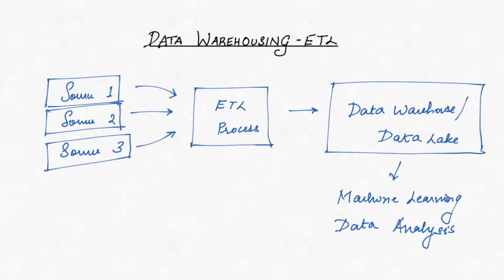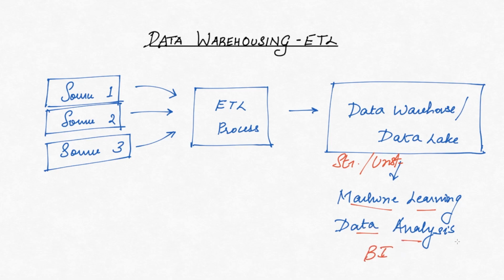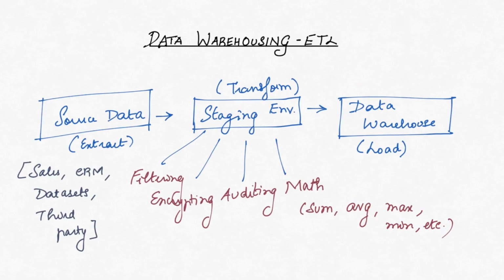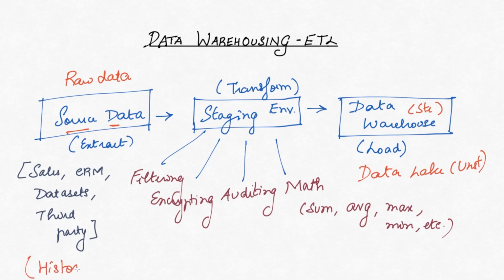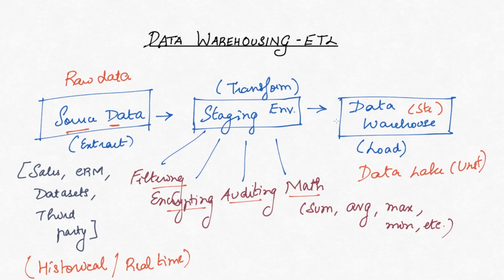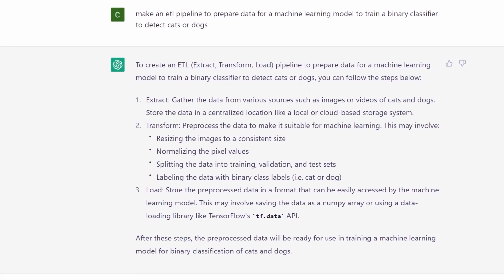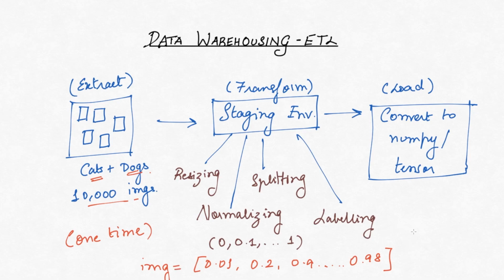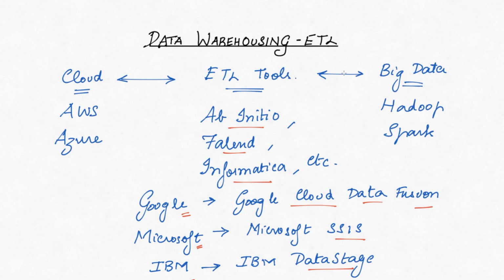An Overview of the ETL Process in Data Warehousing - with a bit of ChatGPT!